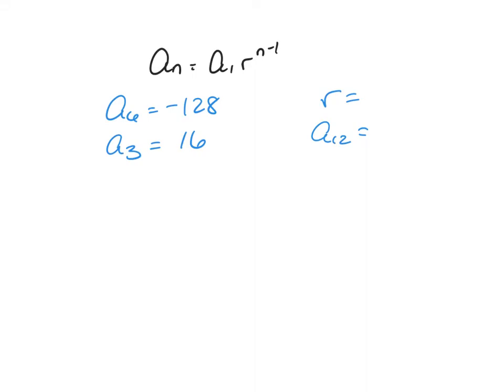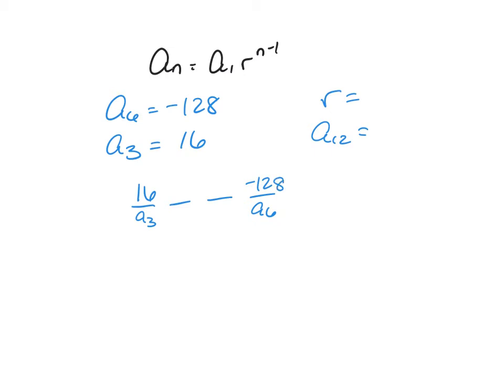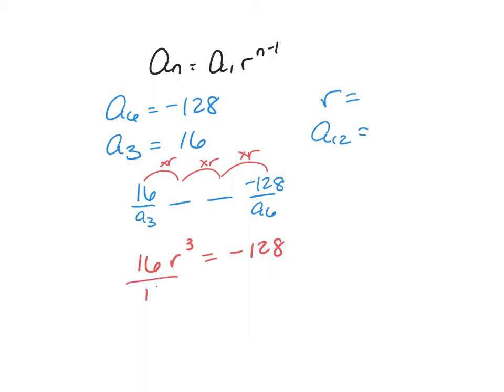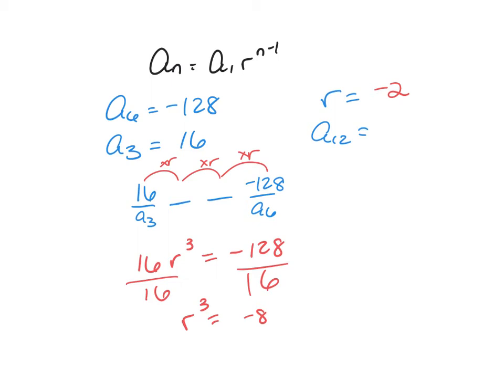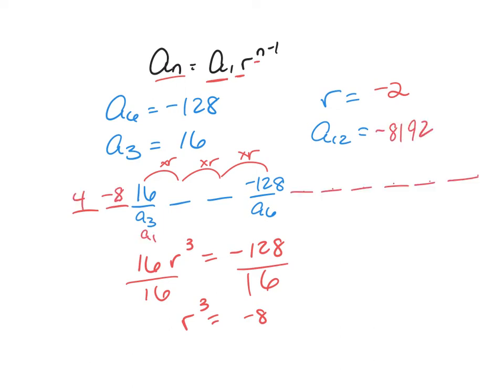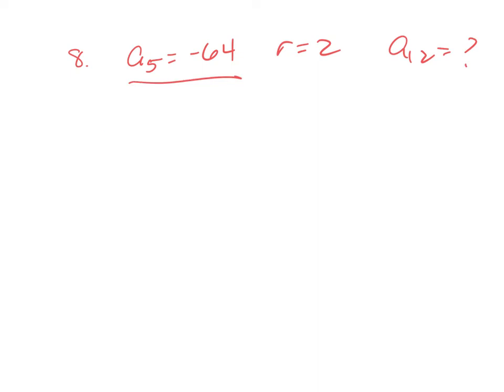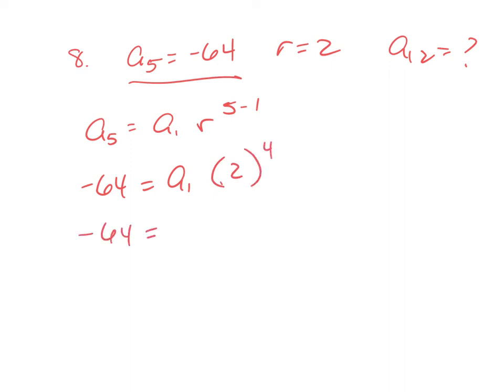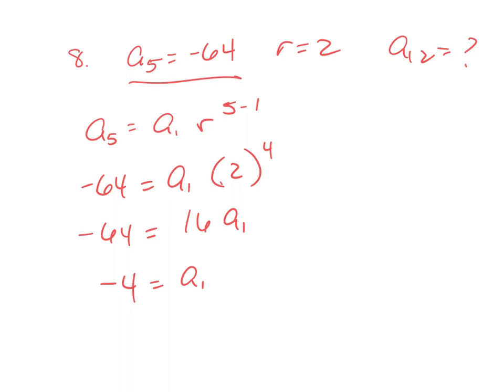3/9 more on Geometric Sequences